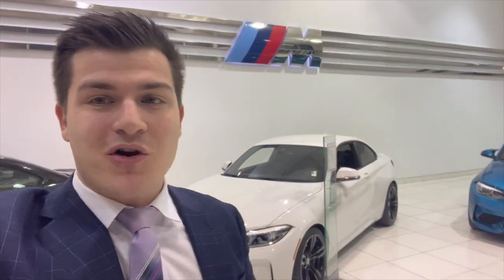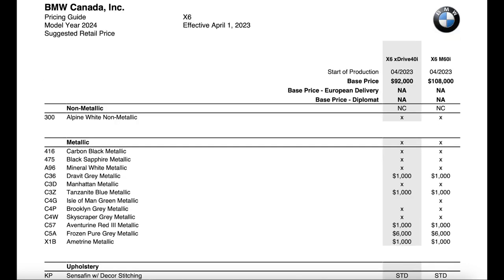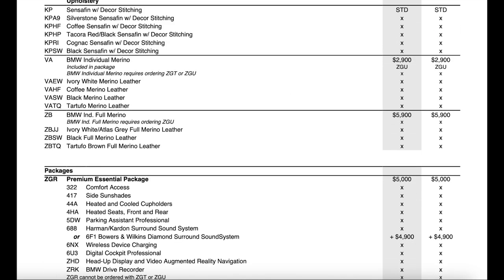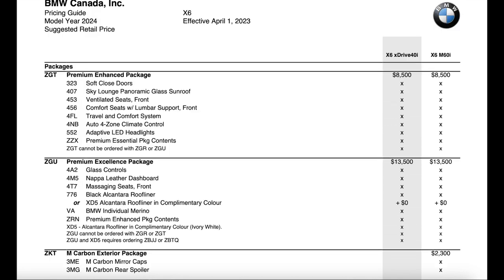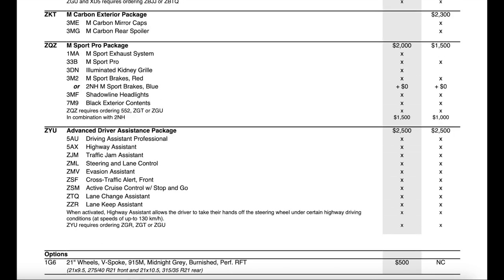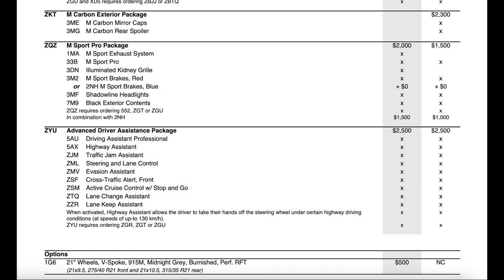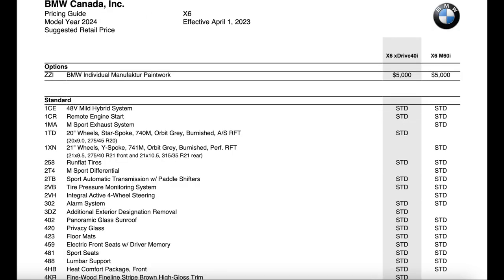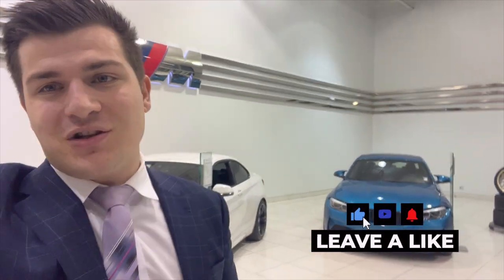2024 BMW X6 Retail Ordering Guide With Pricing! MSRP Starts at $92,000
Here is the retail ordering guide for the 2024 BMW X6 40i, X6 M60i.

Join the crew:
ShopDenverBMW.com